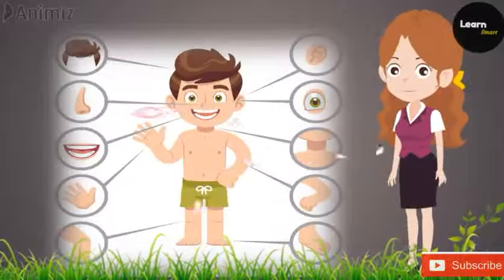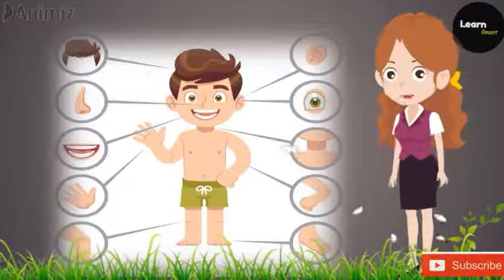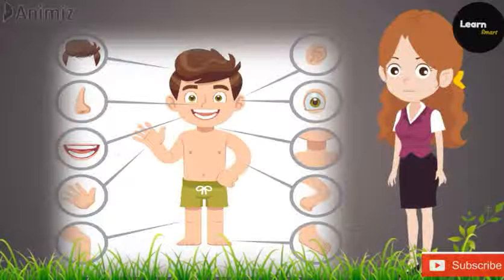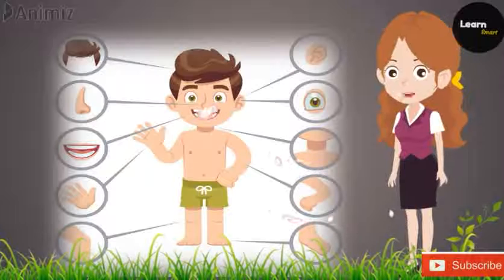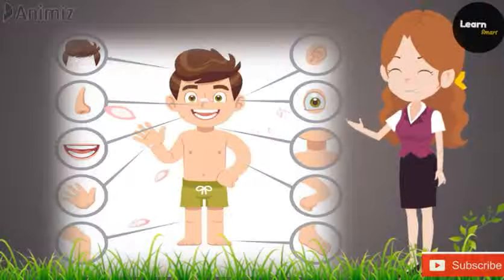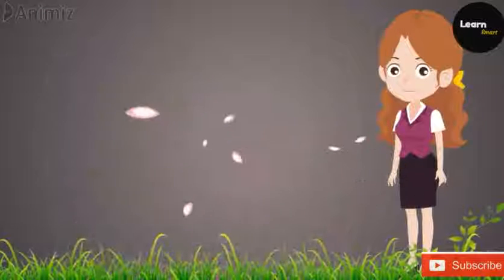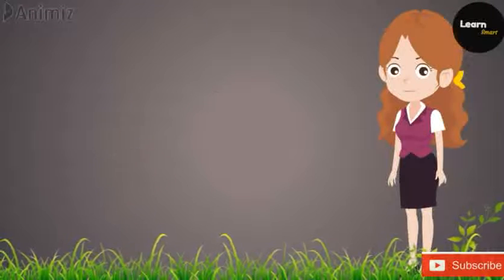Class 1 । EVS । 2nd chapter । My Body । In English । For primary school level । Learnsmart.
Learnsmart: Class 1 । EVS । 2nd chapter । My Body । In English । For primary school level । Learnsmart.

This video has been beautifully explained with lots of relevant and relatable pictures and animated content for Primary school learners.
This video explains the learners about the their body:
- our body parts.
- names of our body parts.
- role of each body part.
- functions of each body part.

Evs tutorials by Neha Goyal for "Learnsmart" channel on youtube.